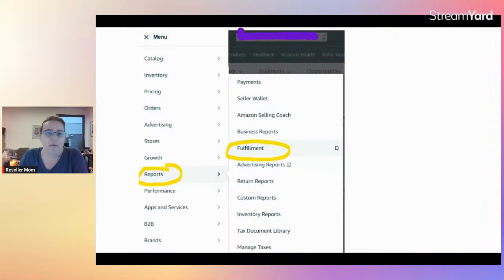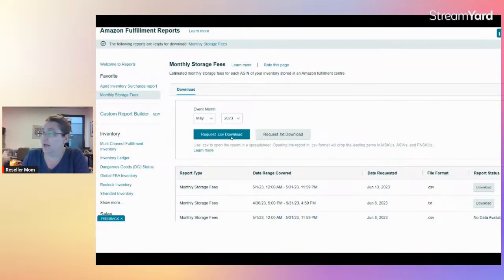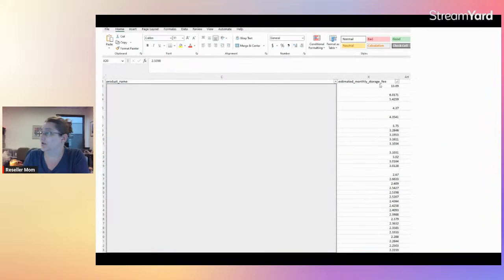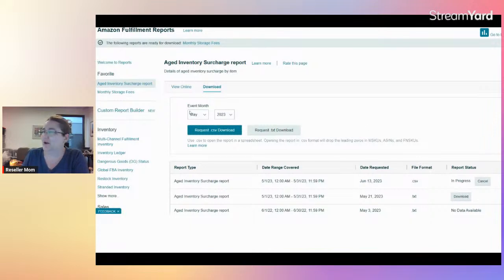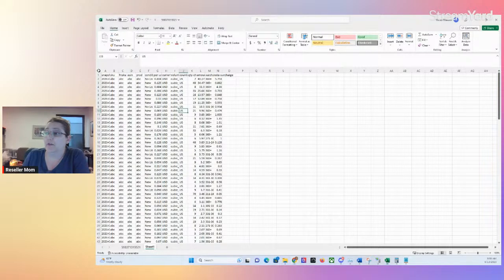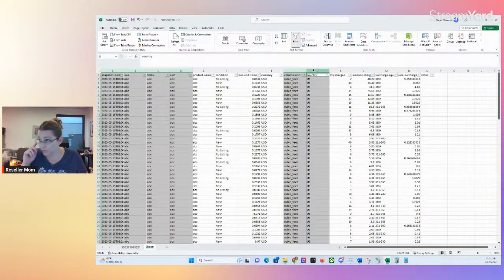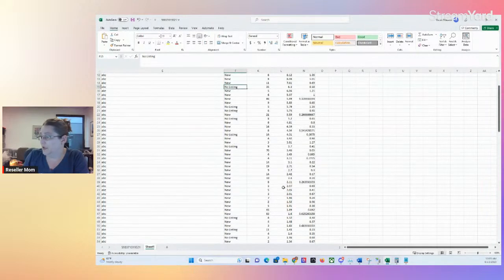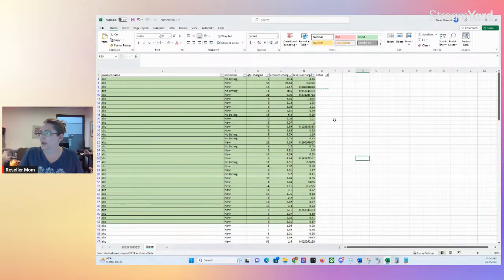Vlog - How to Pull and Analyze Storage Fees - Amazon FBA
Need to talk? Fiverr One on One Appointment

Fetch Rewards: 649XC Shop
Pogo: 3D18K

Find me at:
My Crypto Group Affilate Links - I'm new to Crypto and learning in this group.